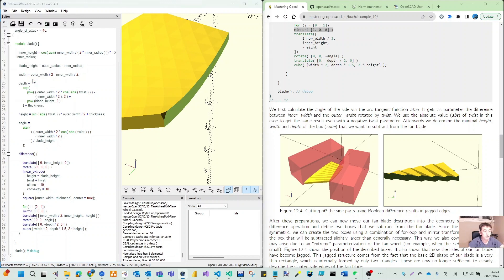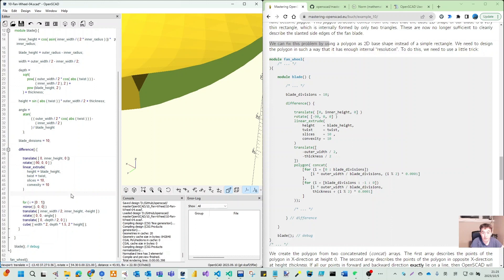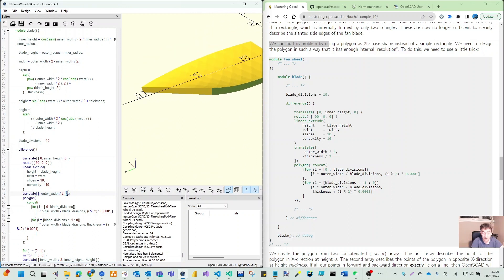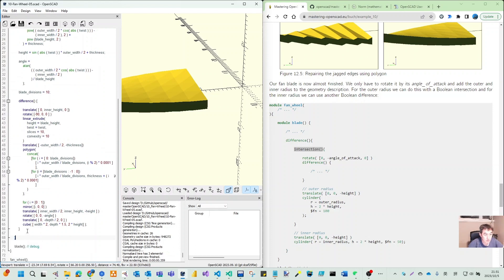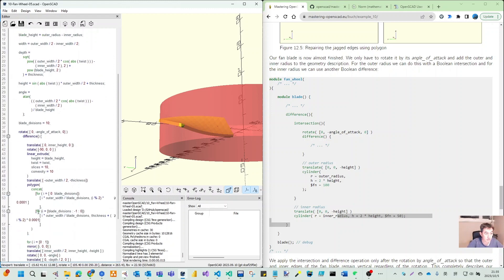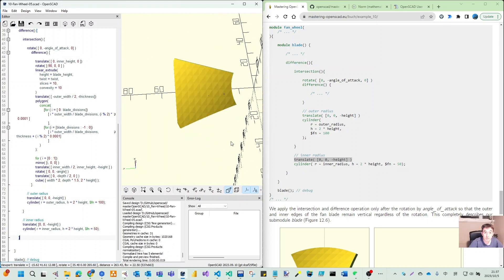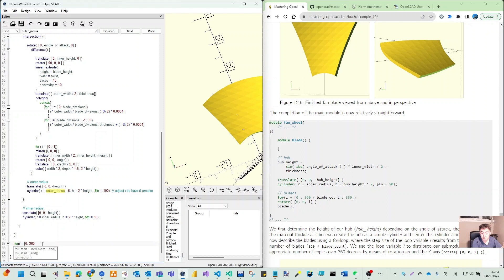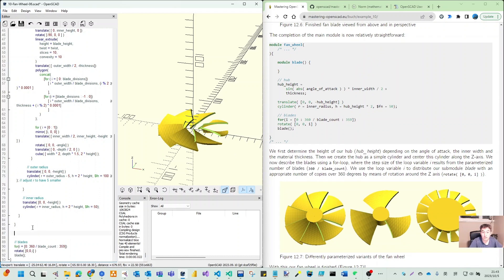Mastering OpenSCAD 10 - Fan Wheel - 03